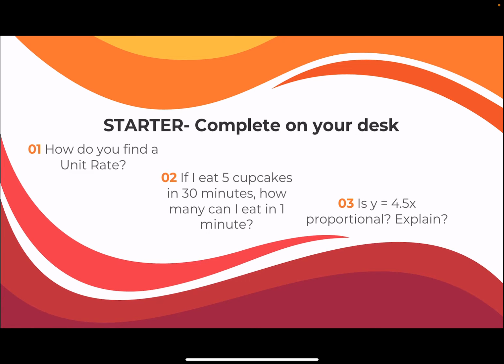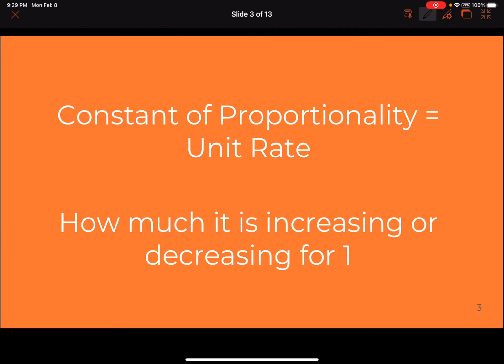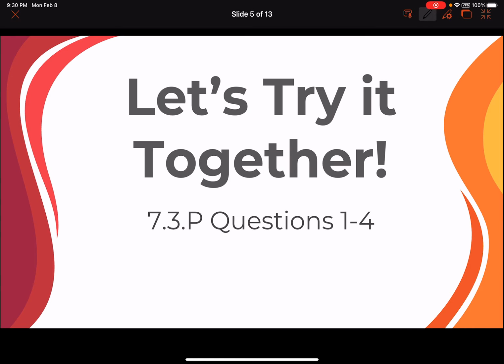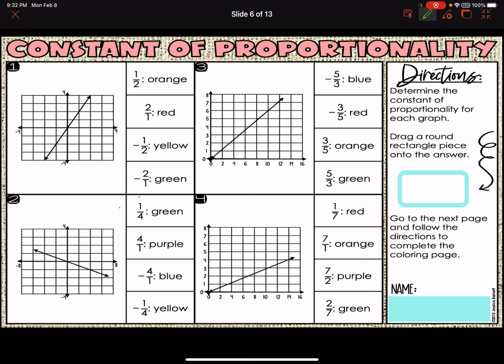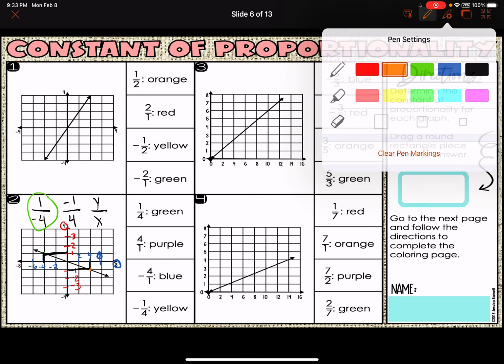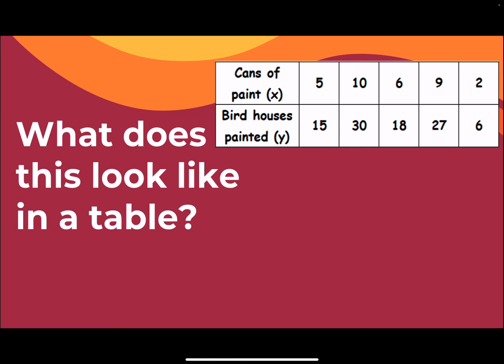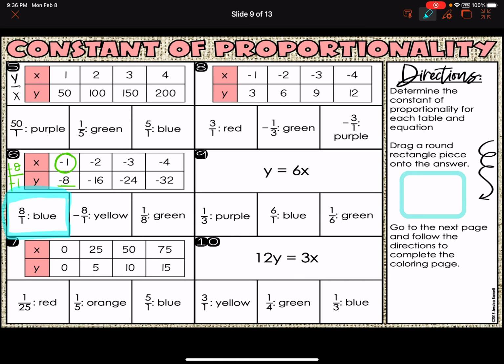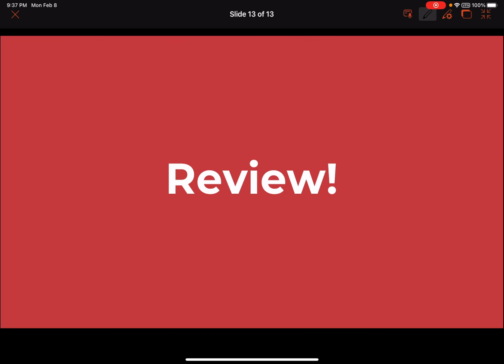7.3 - Constant of Proportionality